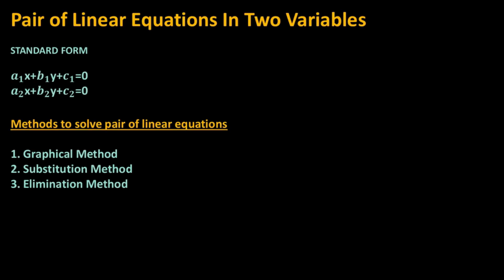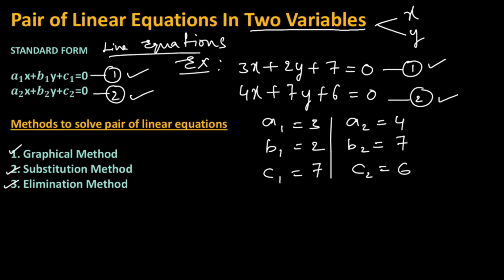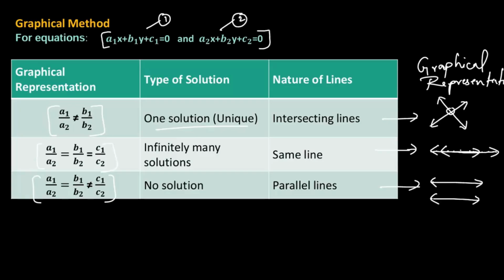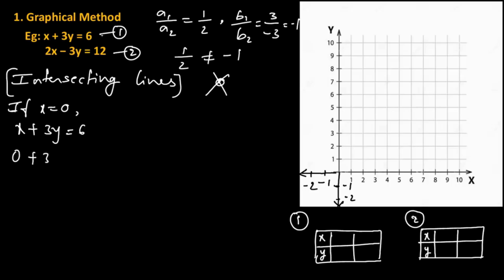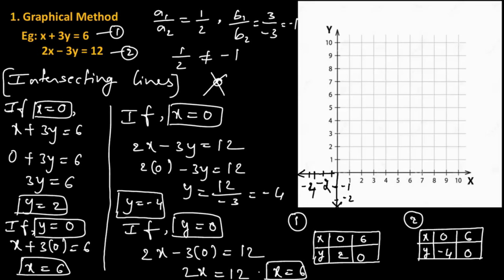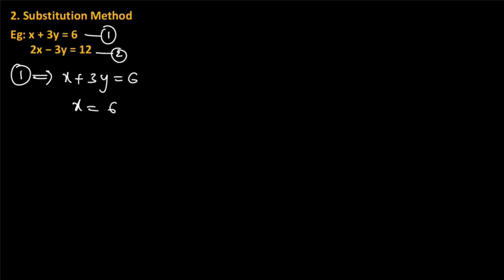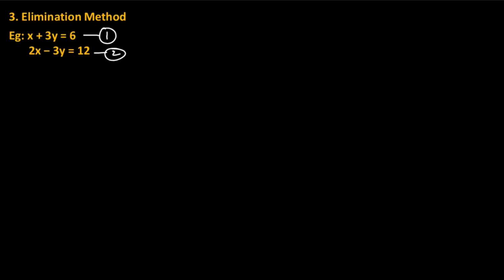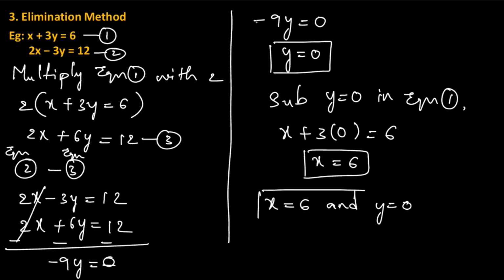PAIR OF LINEAR EQ IN TWO VARIABLES || INTRO || CLASS 10 || CBSE || NCERT || INFINIQUE ACADEMY